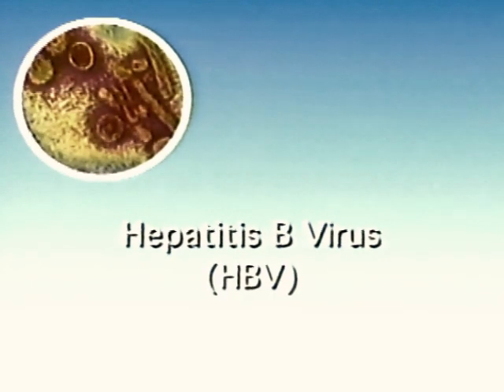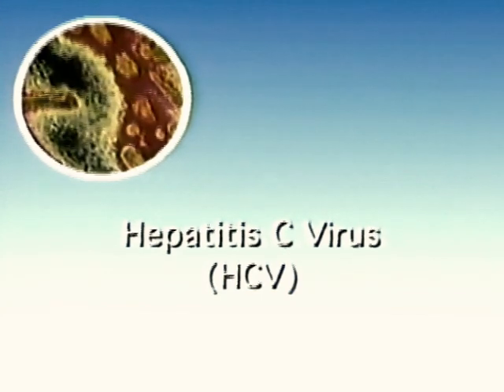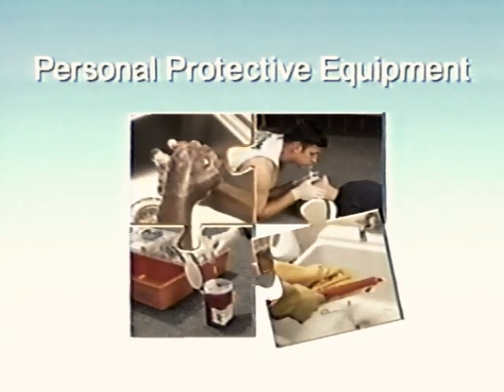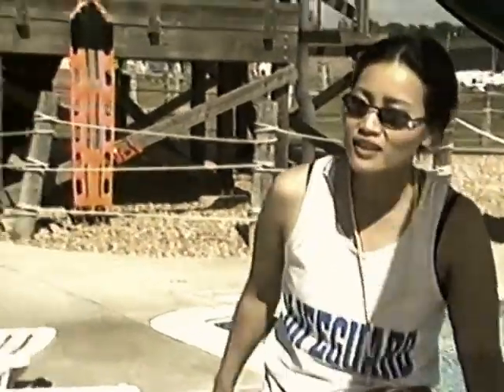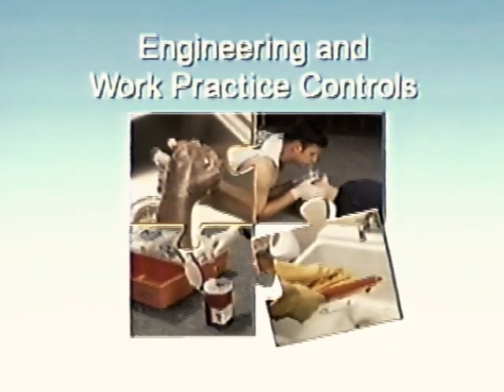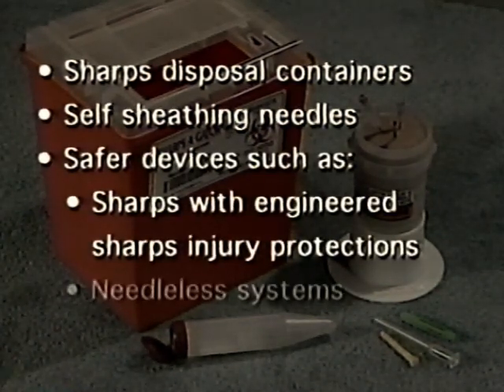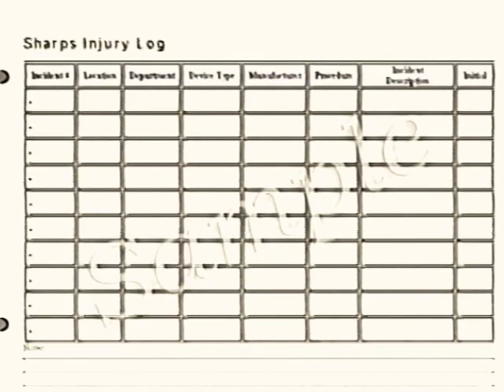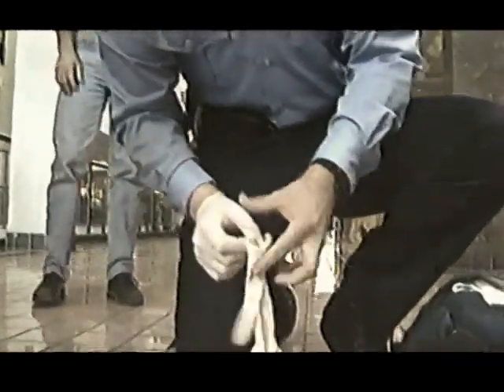Bloodborne Pathogens Training Preventing Disease Transmission American Red Cross Slightly Dama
From the Harrison Fire Volunteer Fire Department Collection. Bartholomew County, IN.